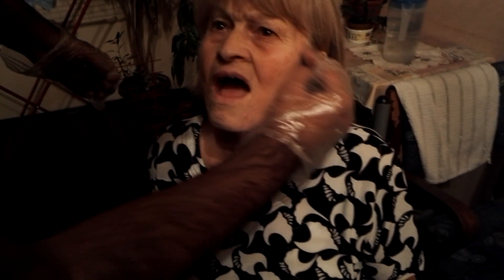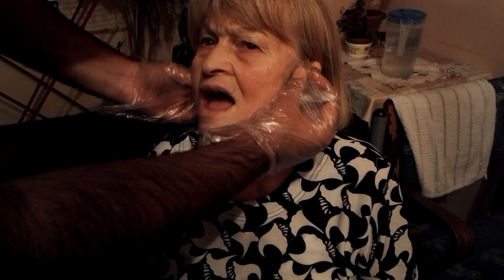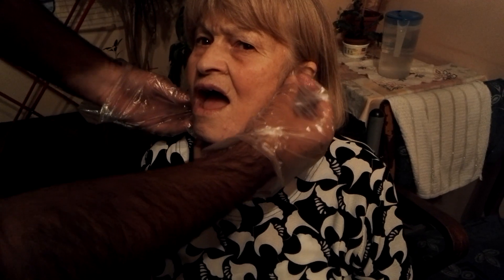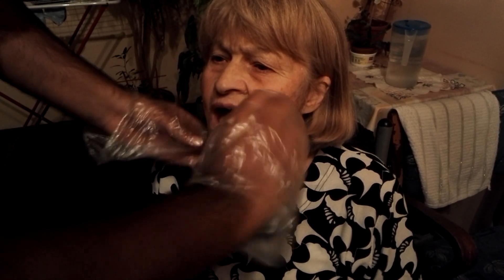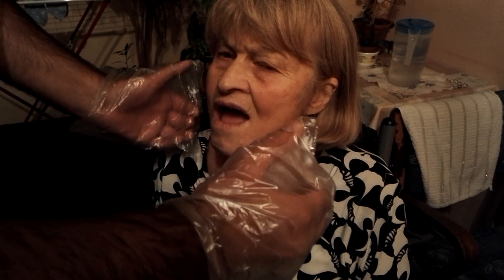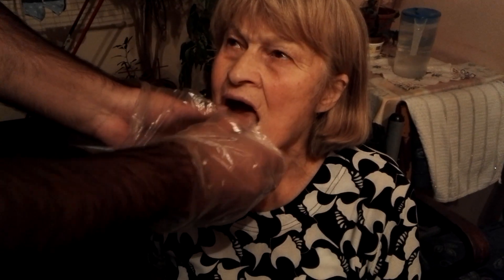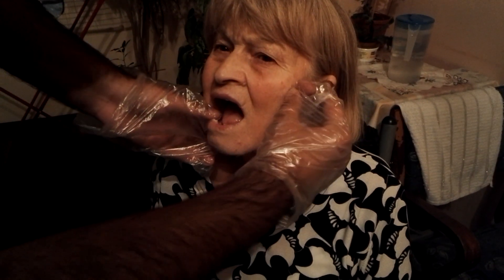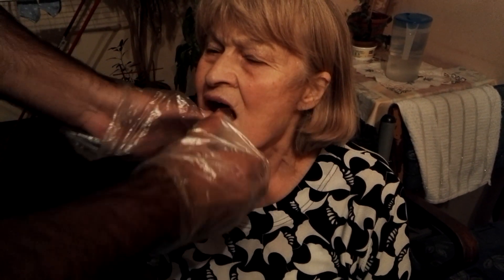DISLOCATED TMJ! Reducing the Dislocated Jaw